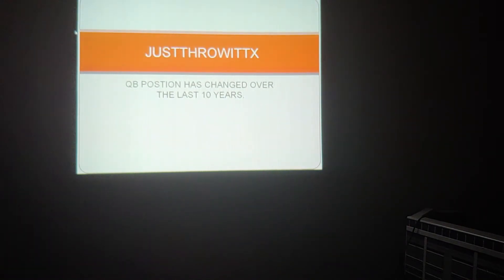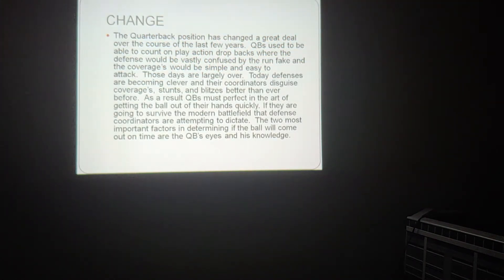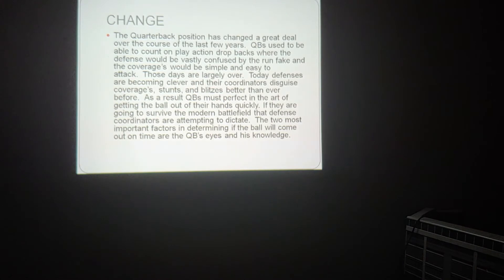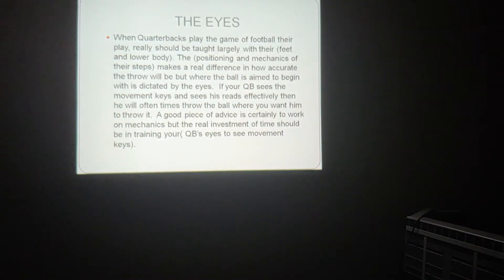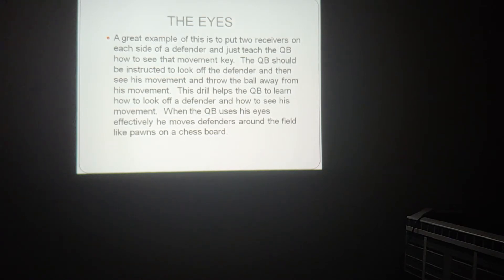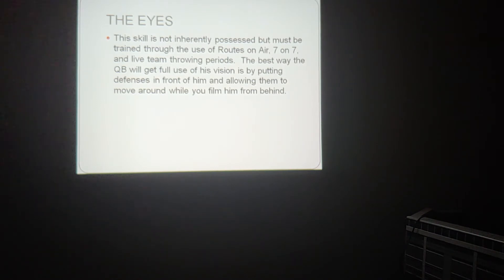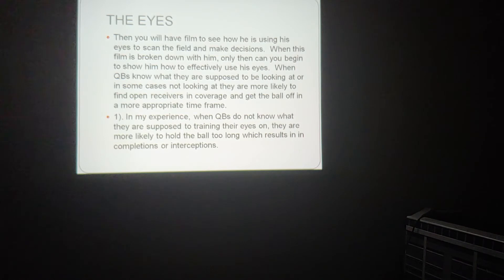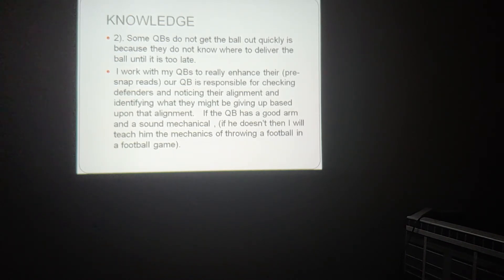Justthrowittx QB training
Eyes and feet movement on where the QB should be throwning the football